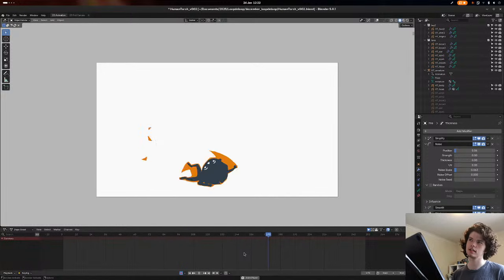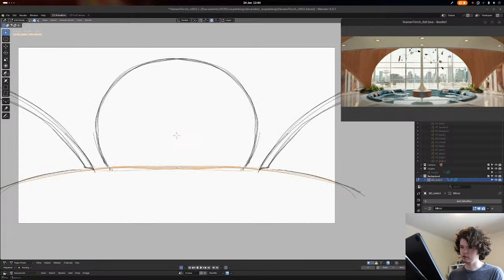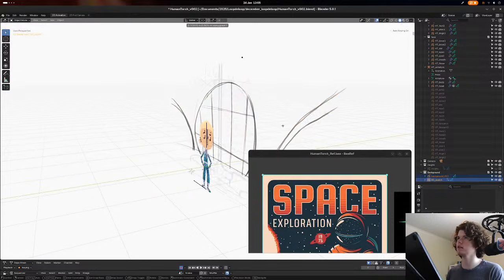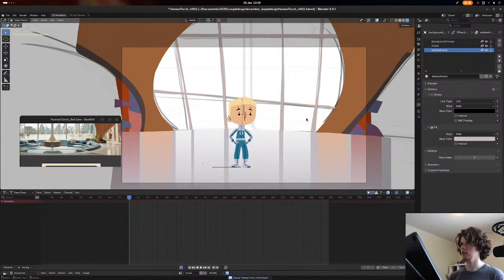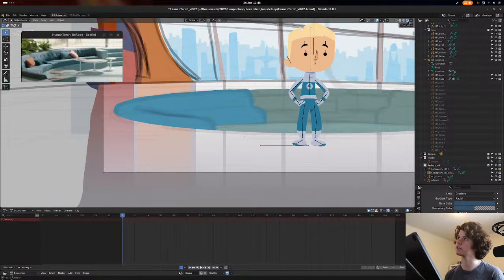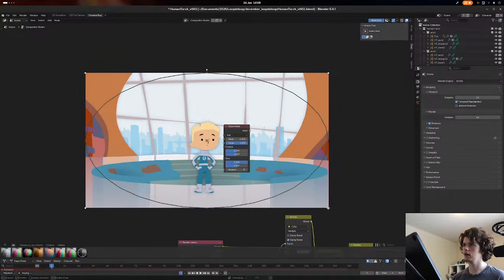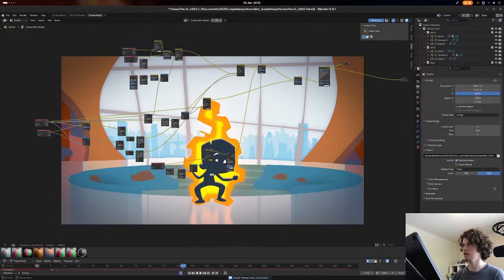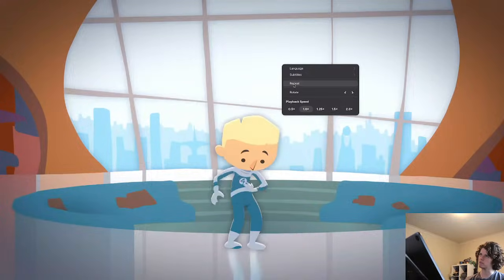Polishing our Animation!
With the character animation and FX animation done, it's time to draw a background, and do some compositing.
Join me while we get this done!